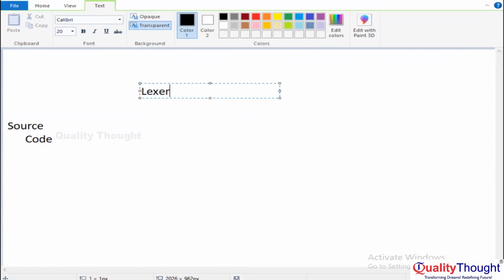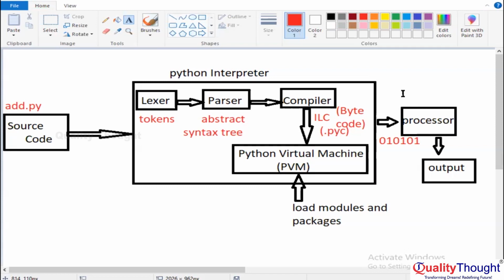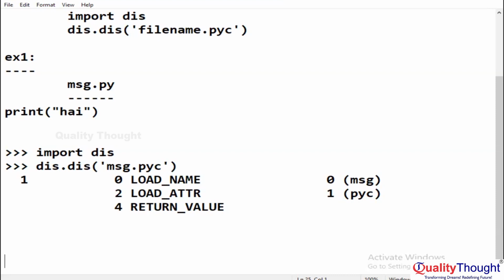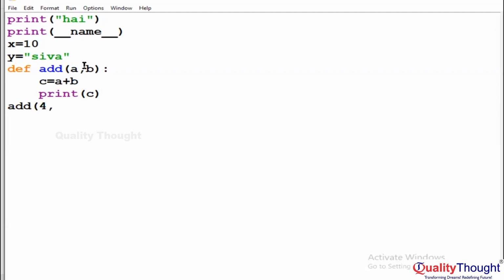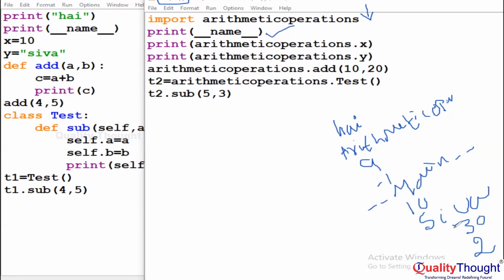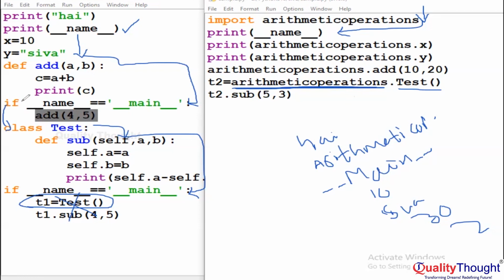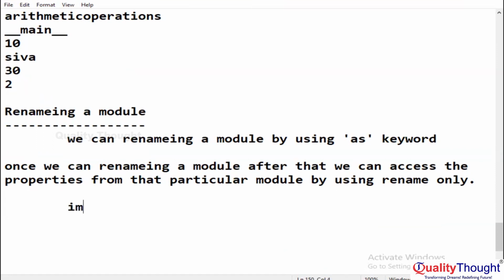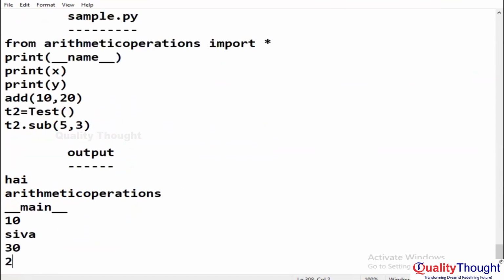Control Flow Importing Data | Advanced Python Tutorial for Beginners | Quality Thought